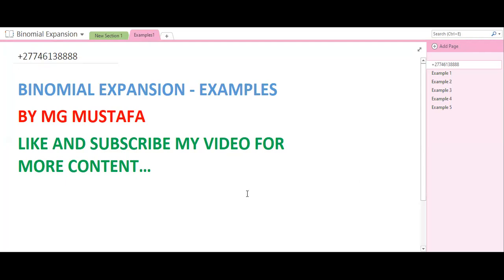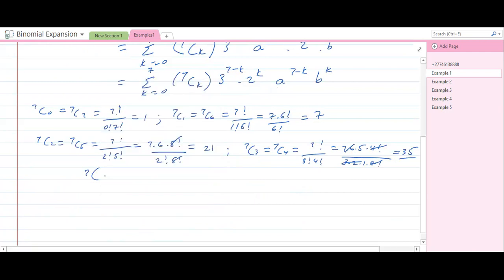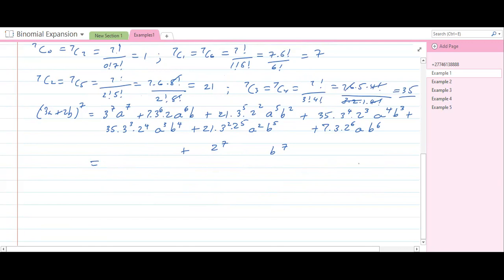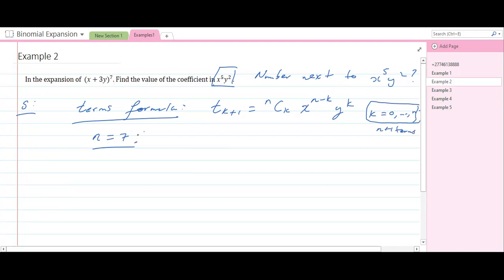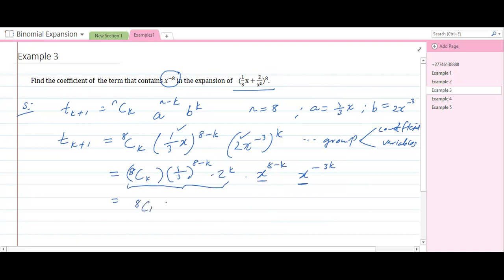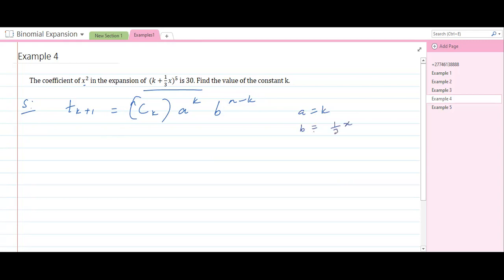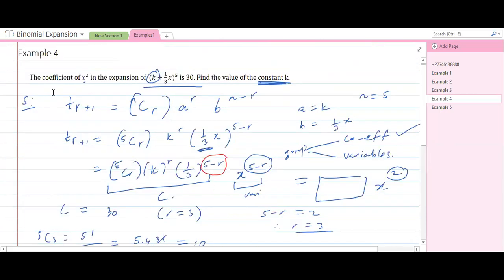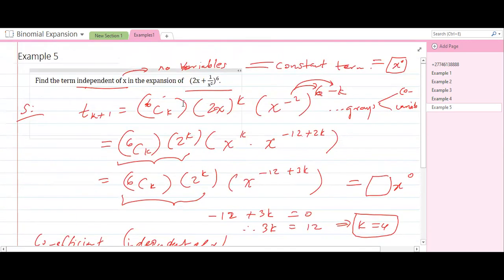Binomial Expansion - examples (part 2 of 2)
Binomial Expansion/theorem Examples -